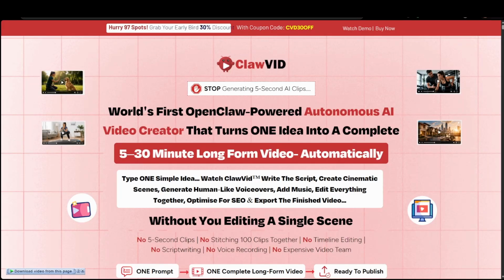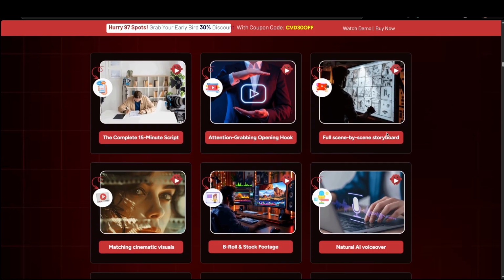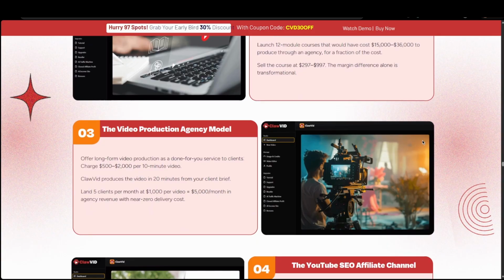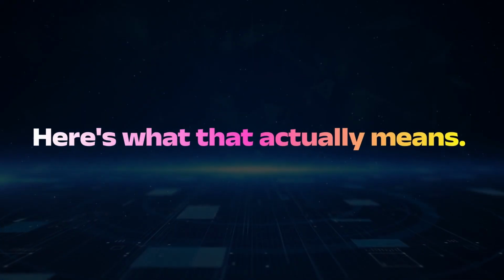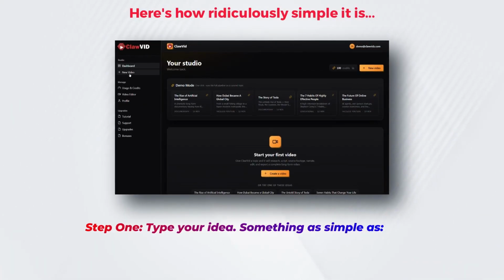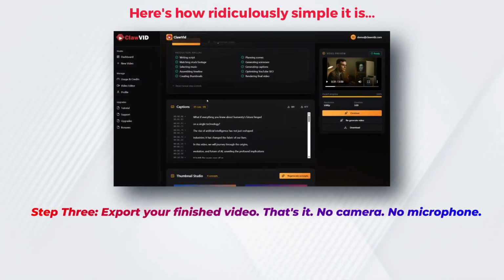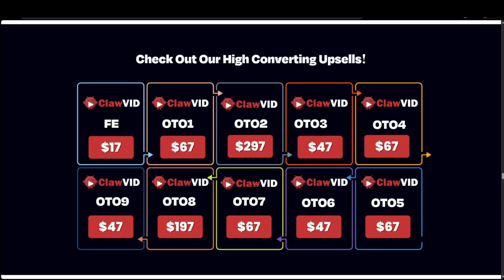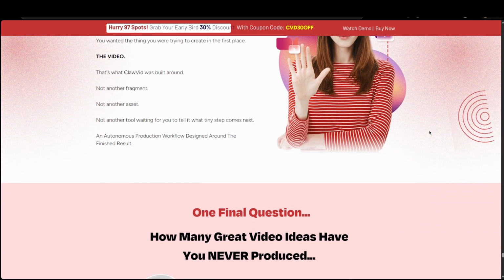ClawVID Review: Real Long-Form AI Or Hype?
CVD3OFF — Save $3 instantly
CVD5OFF — Save $5 instantly

What is ClawVID?
✅ClawVid is a cloud-based AI video platform designed to turn a single text prompt into a complete 5 to 30-minute long-form video.

Most generative AI tools only produce disconnected 5 to 10-second clips that require manual stitching and external editing. ClawVid automates the entire production pipeline inside one dashboard without requiring traditional video editing skills, cameras, or microphones.